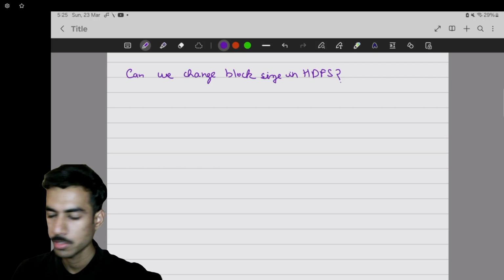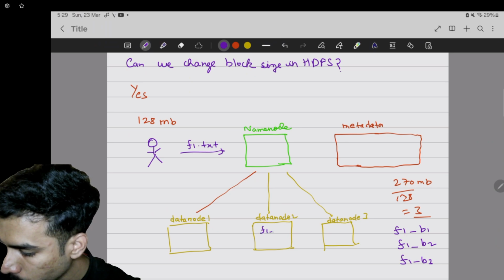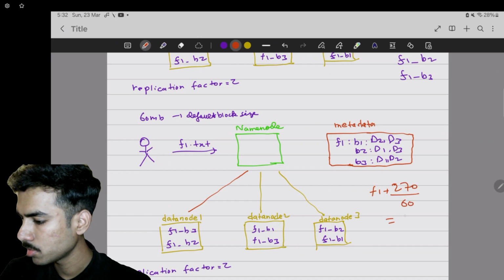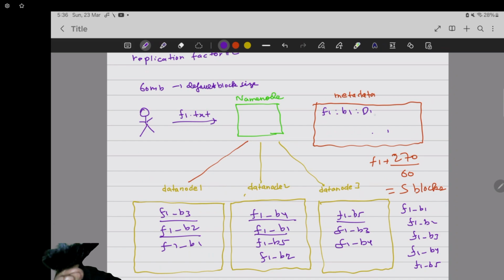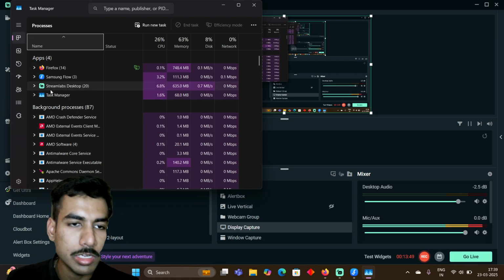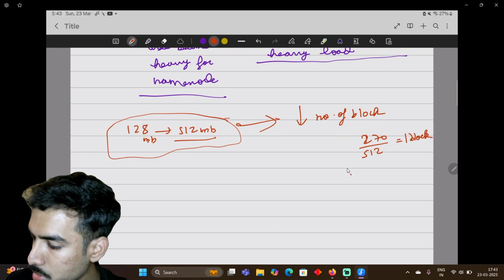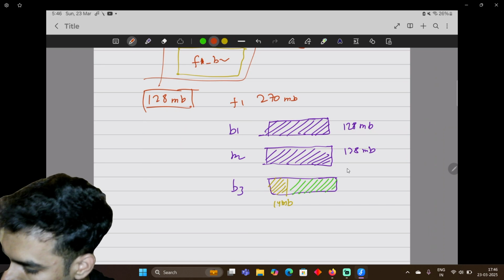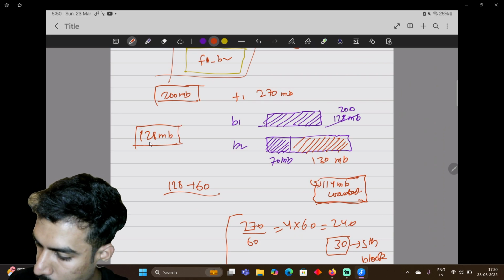Can we change block size in Hdfs?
In this video I answer the question if we can change default block size in hdfs?

Turn on the subtitles and watch the video in 1.25x or 1.5x for better experience.